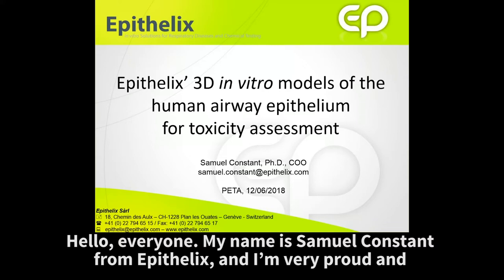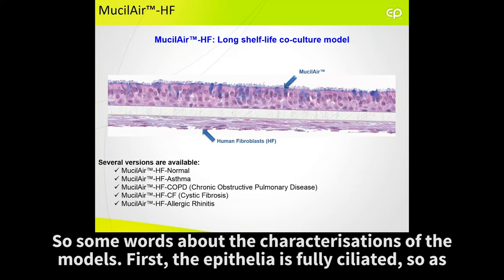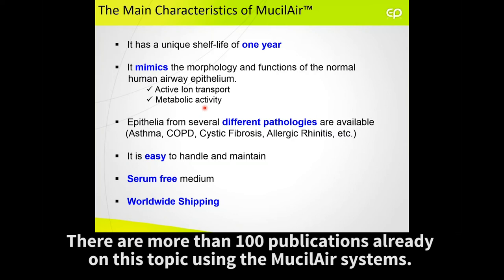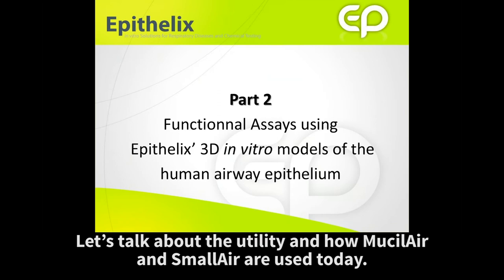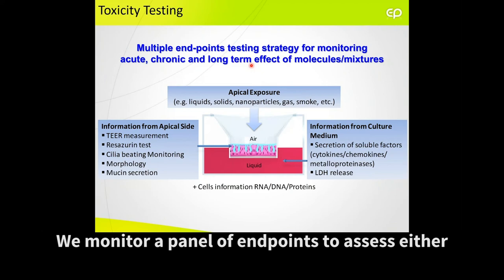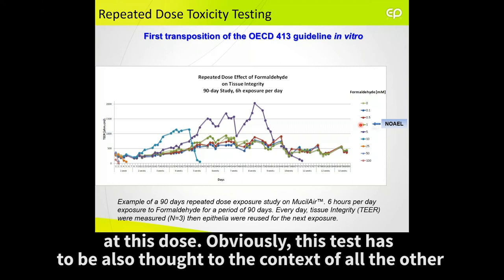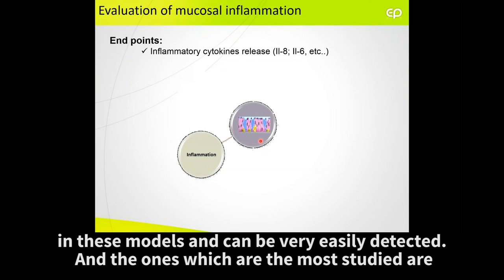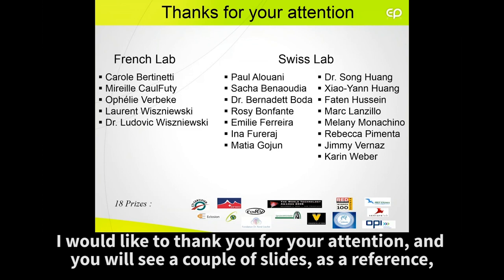In Vitro Models of the Human Airway Epithelium for Toxicity Assessment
Dr Samuel Constant of Epithelix presents "Epithelix's 3-D In Vitro Models of the Human Airway Epithelium for Toxicity Assessment" for the 2018 PETA International Science Consortium webinar series on non-animal inhalation testing methods.